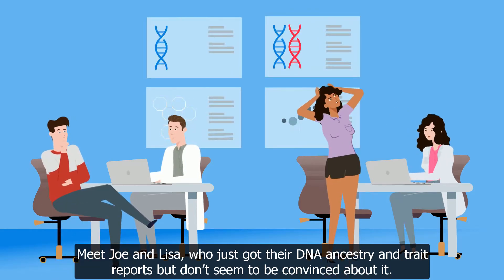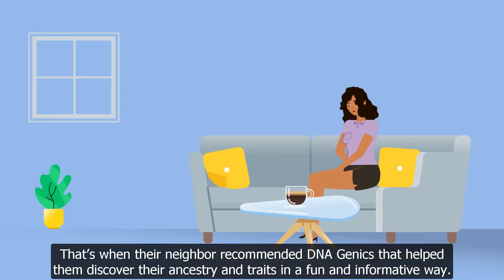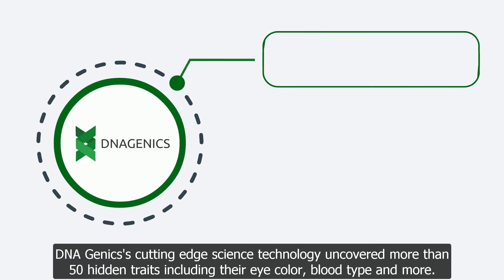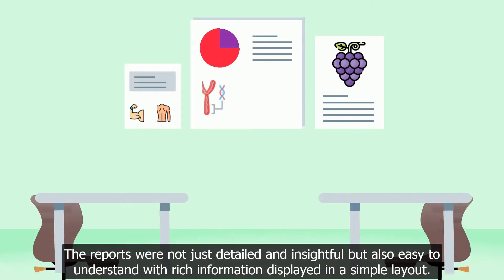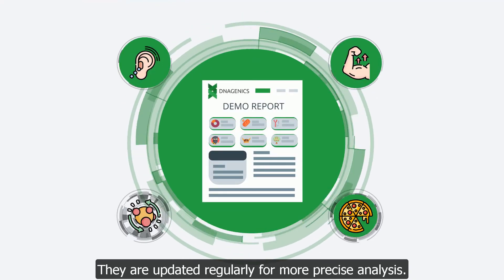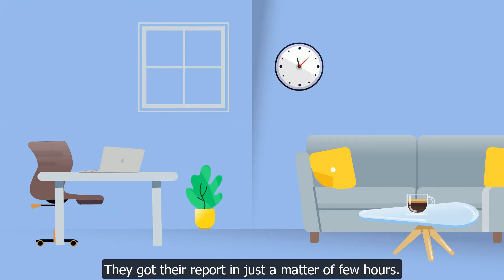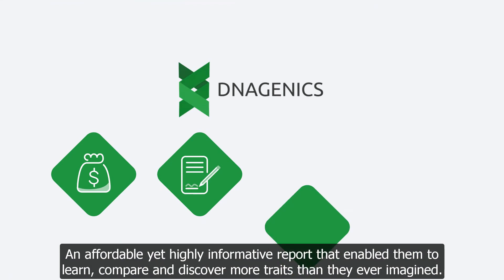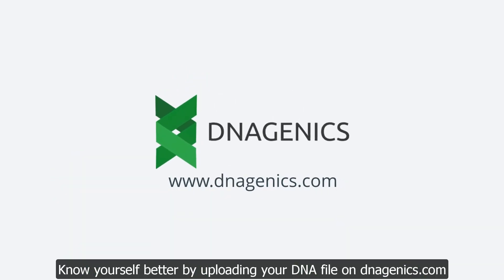DNA Genics - Know yourself better - Ancestry & Traits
Upload your RAW DNA file to DNA Genics and know yourself better.